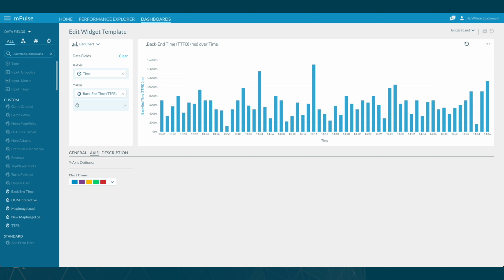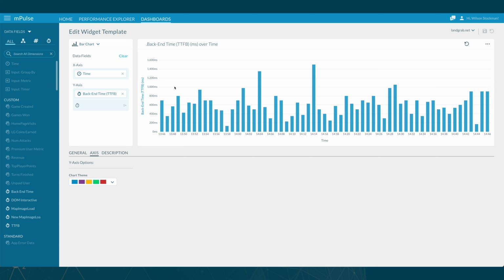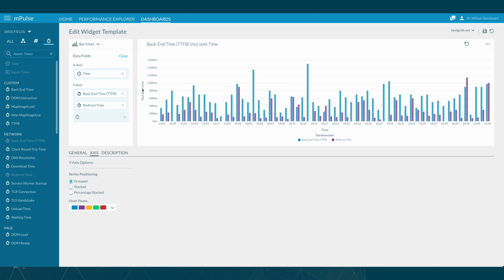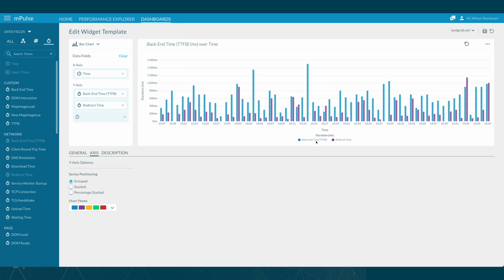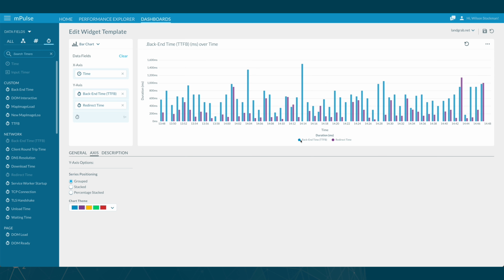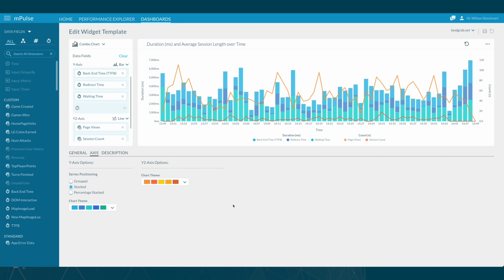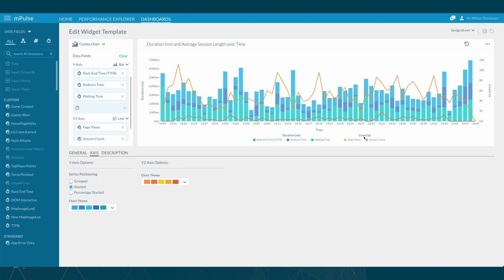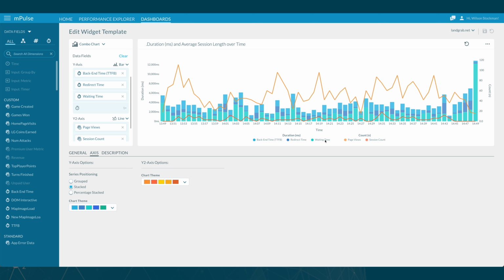mPulse Fall 2022 Deep Dives - Axis Legends (2022-10-02)